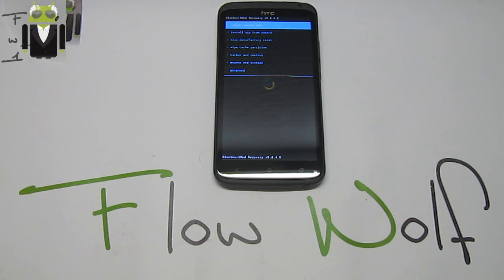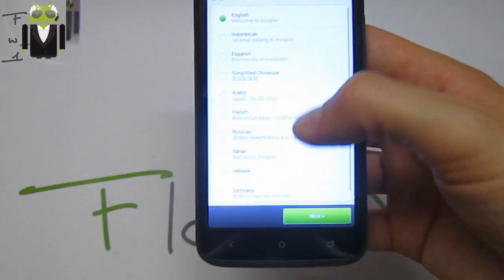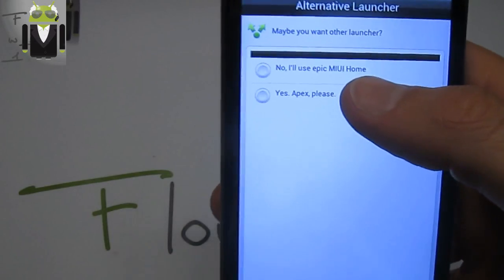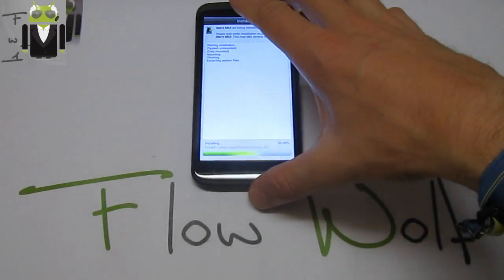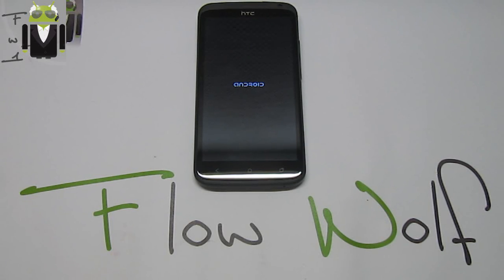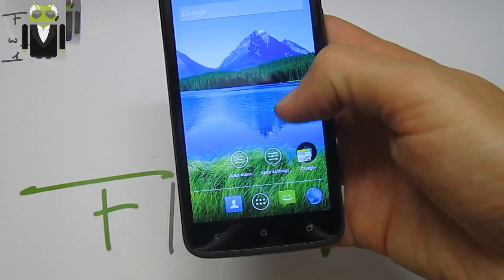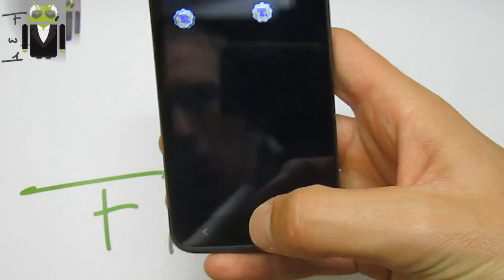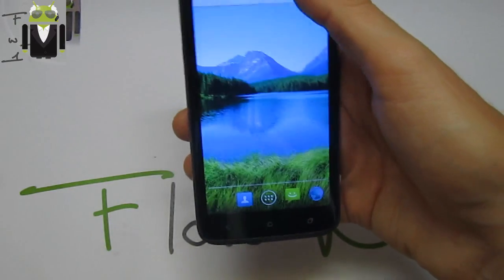Max's MIUI Installation - One X - Miui Rom ICS - Aroma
Max's MIUI - One X - Miui Rom ICS - Aroma - Installation